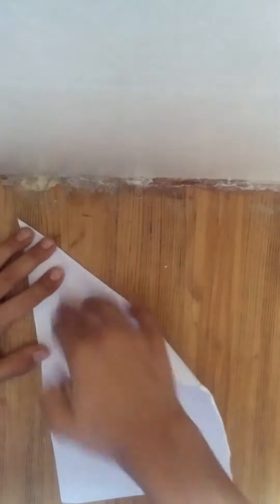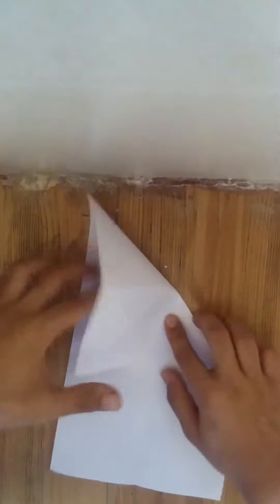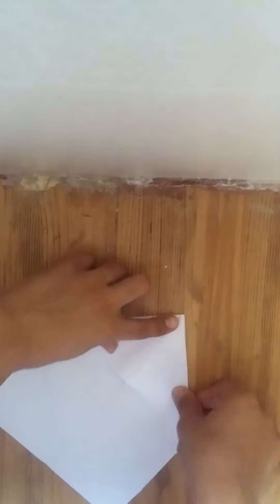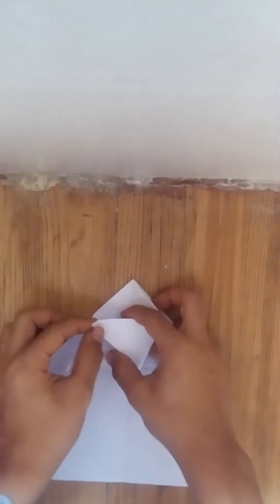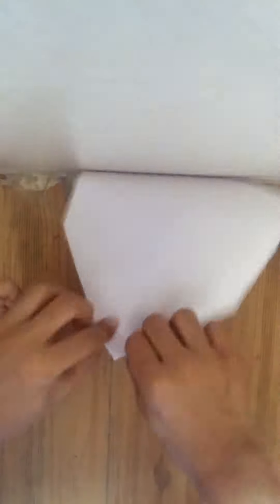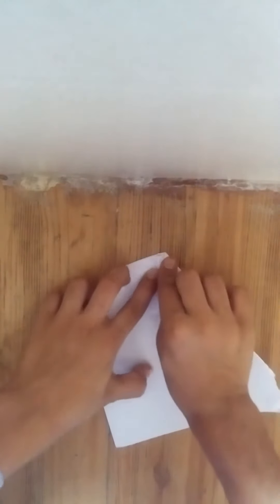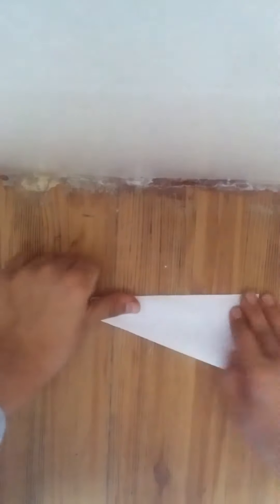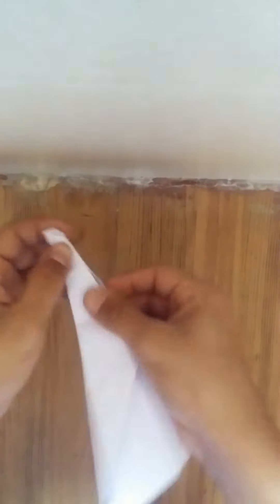how to make a whistle 2 types Fastest plane